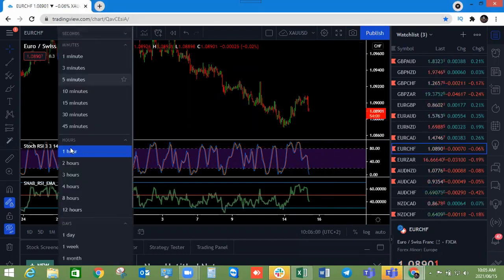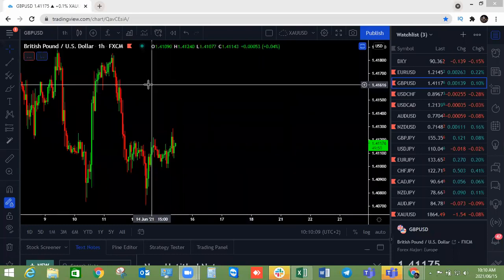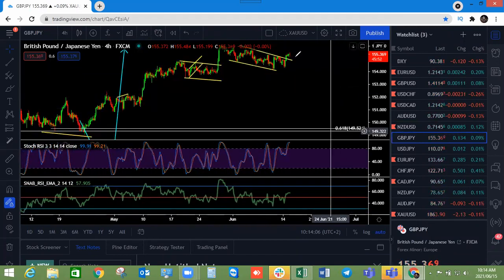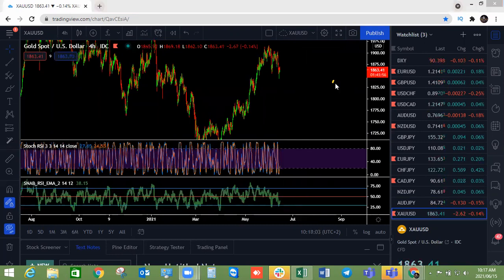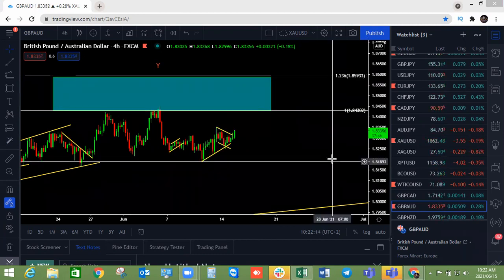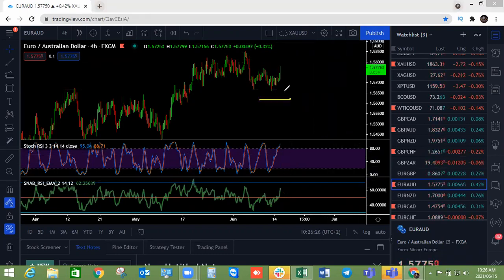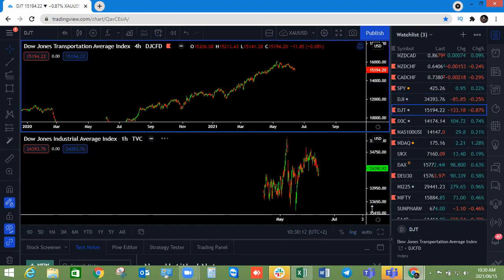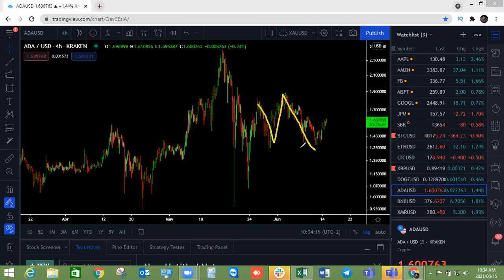15 June 2021 Live Trading Room